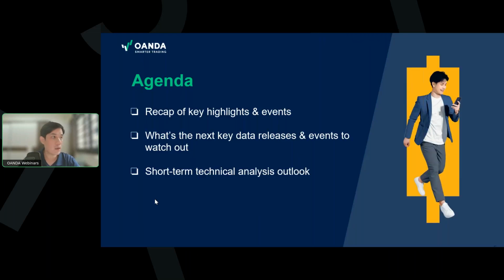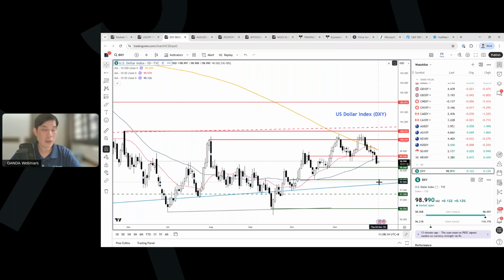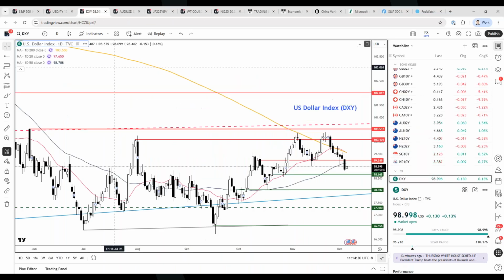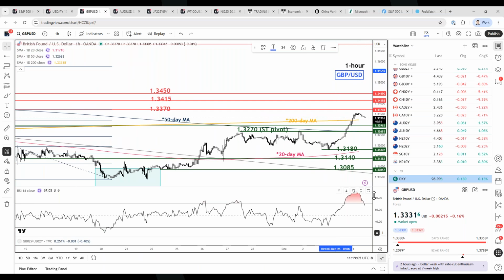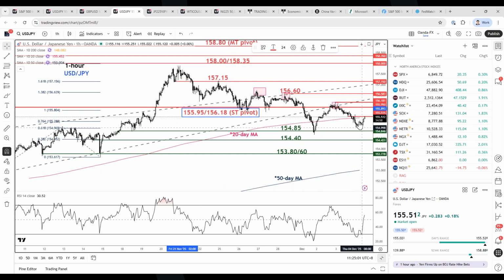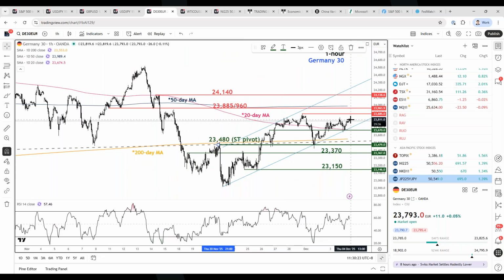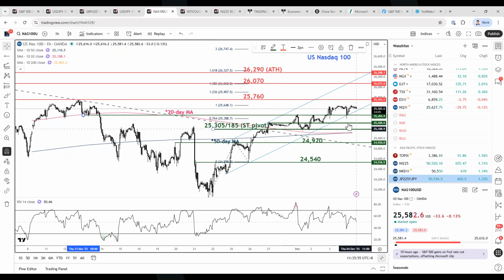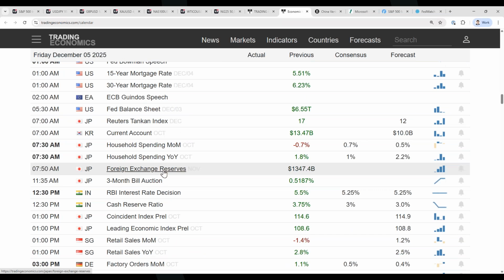4 Dec ~ Your Daily Dose of Market Insights by OANDA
Contracts for Difference (CFDs) are leveraged products and carry a high level of risk. It may not be suitable for everyone. Losses can exceed deposits.

Highlights of key events, data & short-term technical outlook by Senior Market Analyst Kelvin Wong to kickstart your day on 4 Dec 2025, Thursday.

00:00 Start & Disclaimer
01:38 Prior Session Key Economic Data, Events & Performances of Cross Assets
13:27 EUR/USD Technical Analysis
17:13 GBP/USD Technical Analysis
20:02 AUD/USD Technical Analysis
22:44 USD/JPY Technical Analysis
24:43 Hong Kong 33 Technical Analysis
27:19 Japan 225 Technical Analysis
29:00 Germany 30 Technical Analysis
30:14 US Wall St 30 Technical Analysis
32:36 US SPX 500 Technical Analysis
34:26 US Nas 100 Technical Analysis
36:13 Gold (XAU/USD) Technical Analysis
37:31 West Texas Oil Technical Analysis
38:38 Key Economic Data/Events For Today